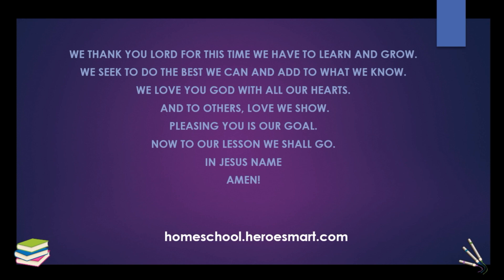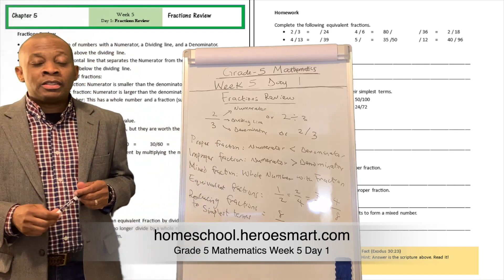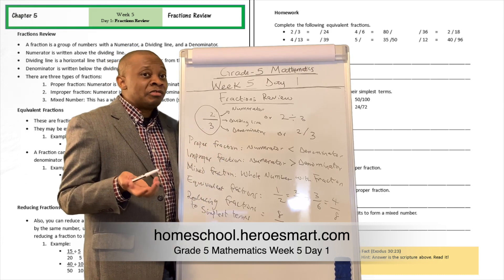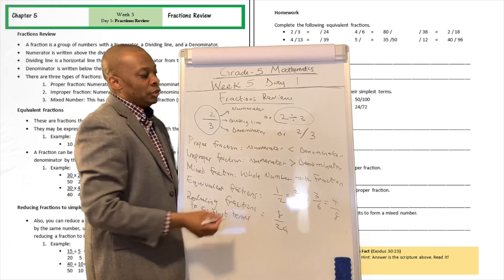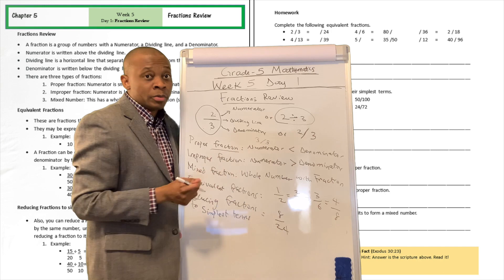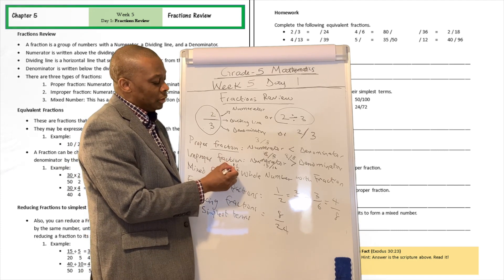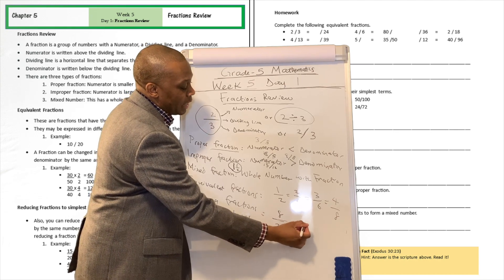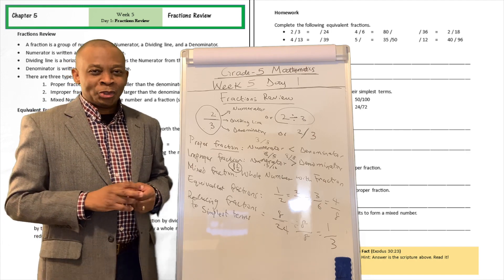Homeschooling Mathematics - Fifth Grade (Grade 5) Math Week 5 Day 1